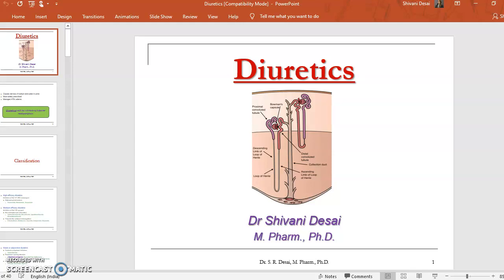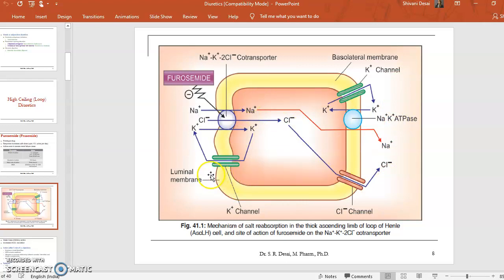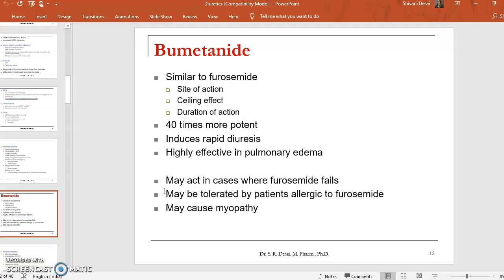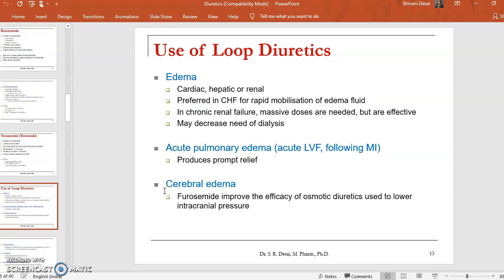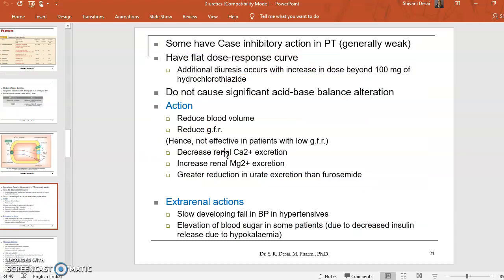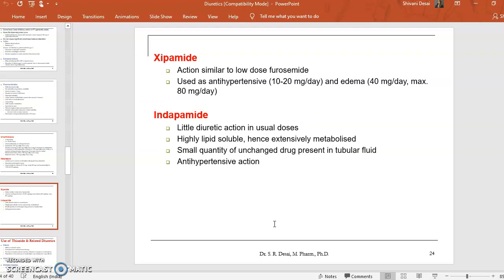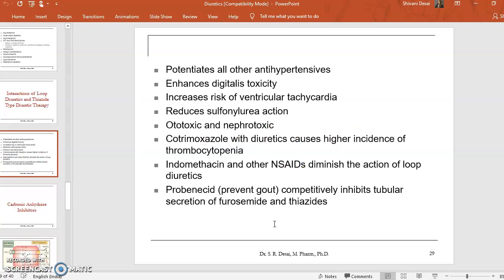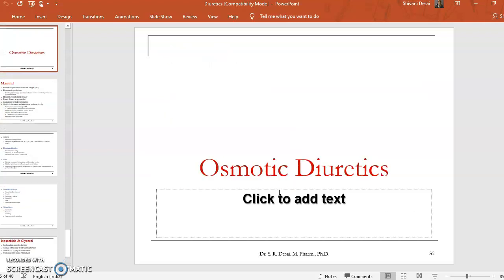Pharmacology of Diuretics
This video consists of information about pharmacology of diuretics.  Diuretics (natriuretics) are drugs which cause a net loss of sodium and water in urine. These are among the most widely prescribed drugs and it has a major role in various diseases.